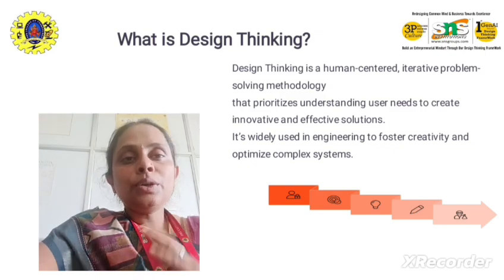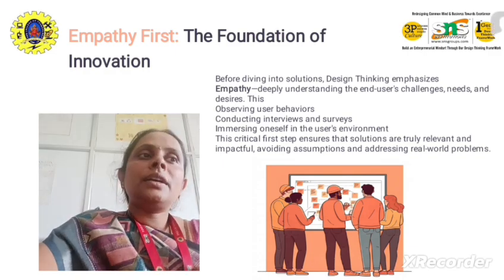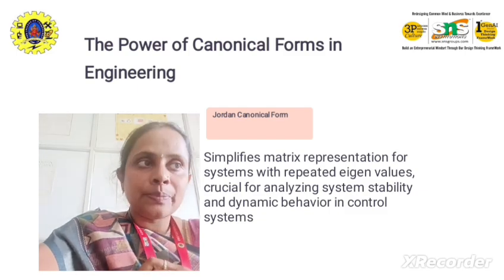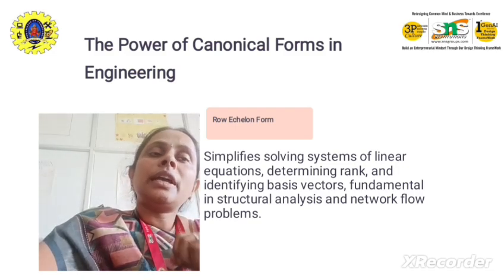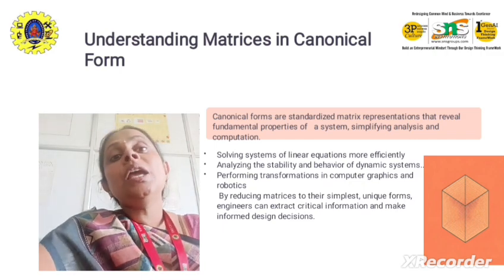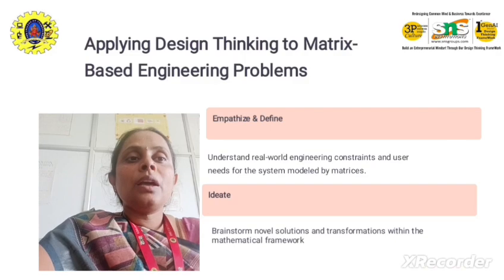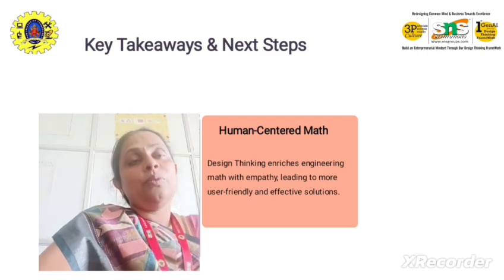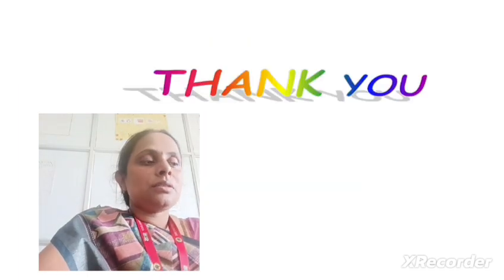DT delivery - Design Thinking Concept in Canonical Form | M&C | SNS Institutions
Unlock the essence of Design Thinking (DT) in its Canonical Form 🚀✨. This session breaks down the delivery aspect of Design Thinking, providing a structured and simplified approach that makes it easy to understand and apply in real-world scenarios. From empathizing with users to ideating, prototyping, and testing, you’ll discover how to transform creative ideas into impactful solutions.

Whether you’re a student, innovator, or professional, this video will help you grasp the delivery framework of DT in its purest form. 🎯

🔹 What you’ll learn:
✔️ Design Thinking in Canonical Form
✔️ Key stages of DT delivery
✔️ Practical insights & applications